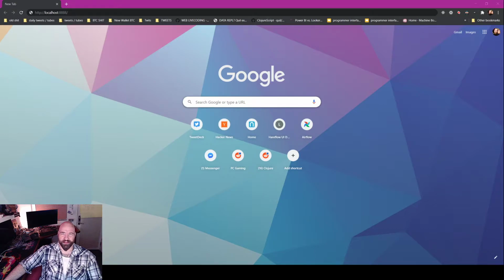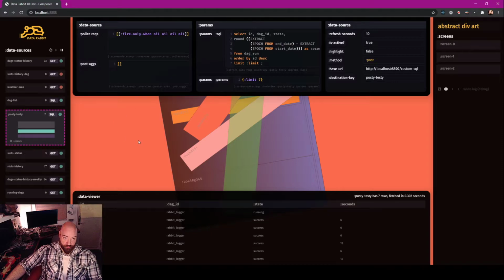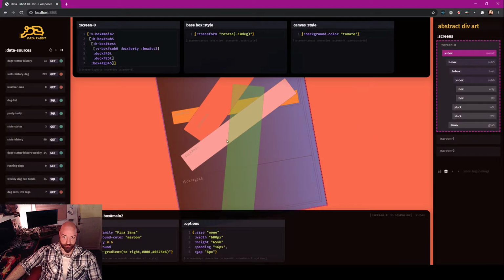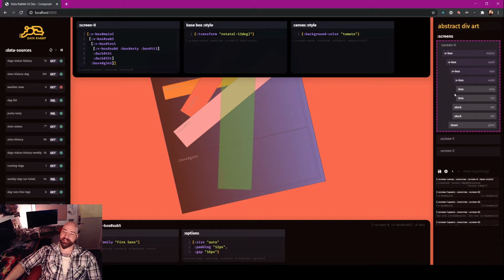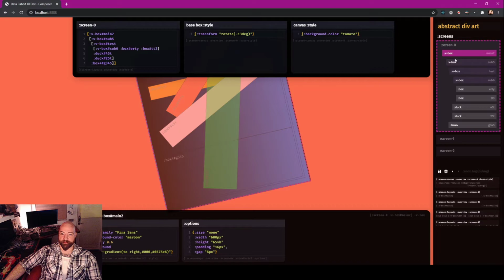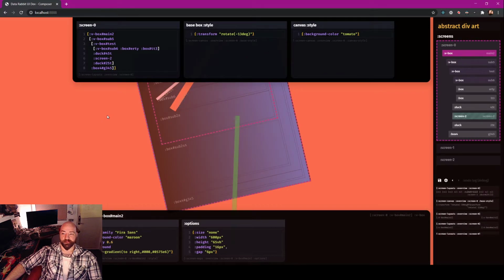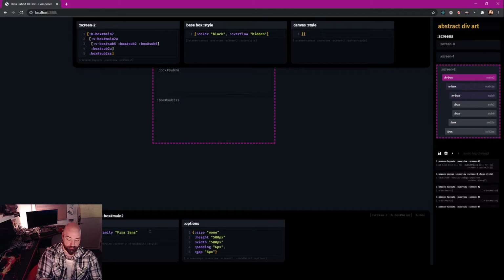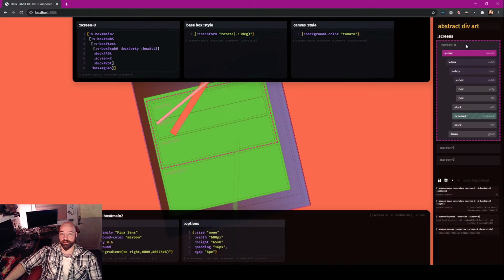Data Rabbit Dev Blog - Simple Layout Demo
Just a quick run through of the current layout system and how / why it is the way it is.